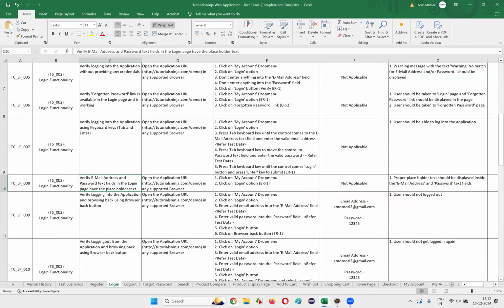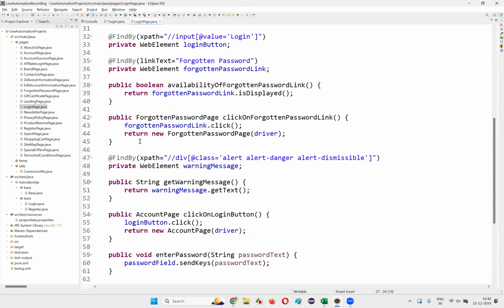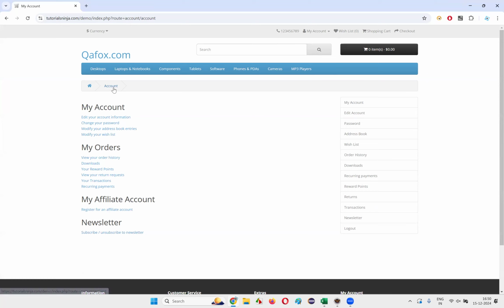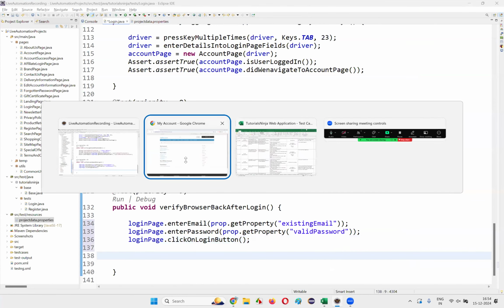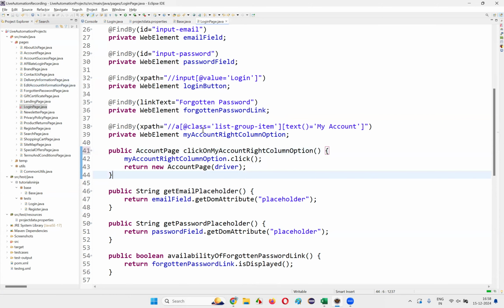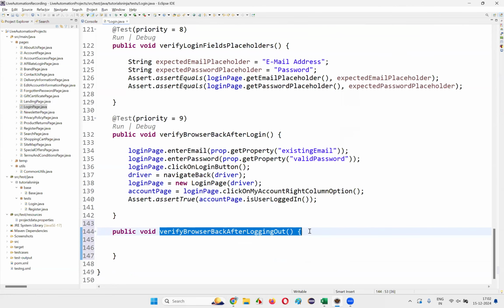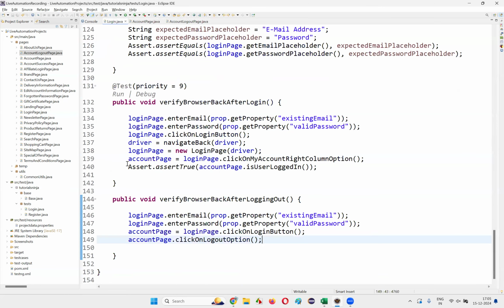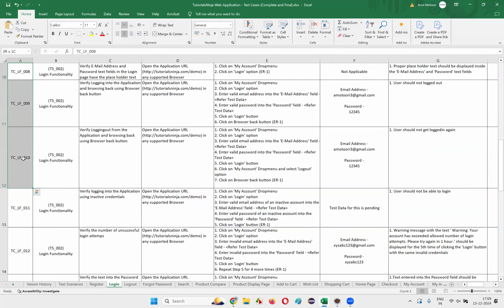Live Automation of Real Projects using Selenium Java (TC_LF_008 to 10)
Dive into the live implementation of test cases TC_LF_008 to TC_LF_010 using Selenium Java. Watch how complex test scenarios are automated step by step in real-world projects. Perfect for testers aiming to refine their Selenium skills and gain hands-on experience.